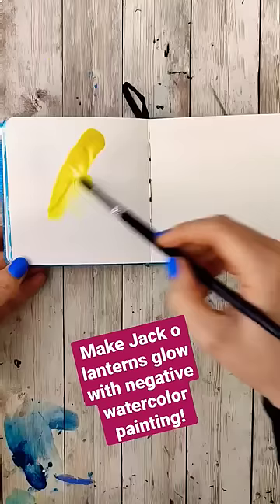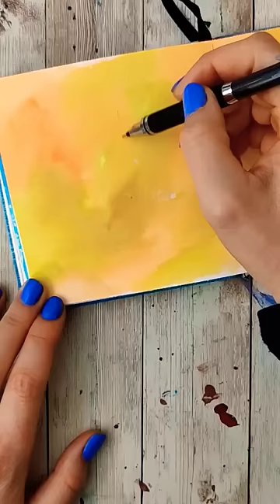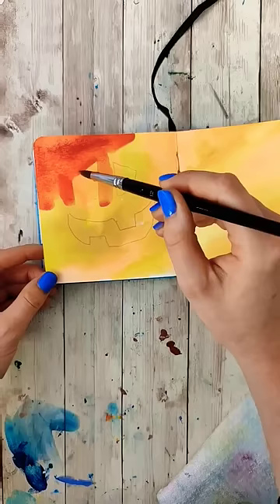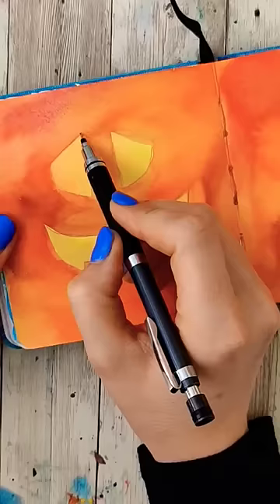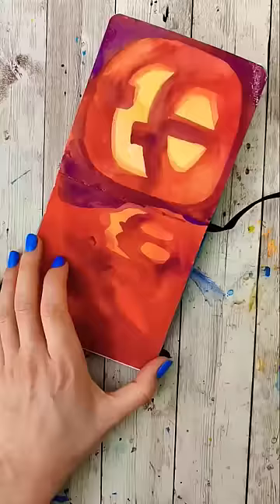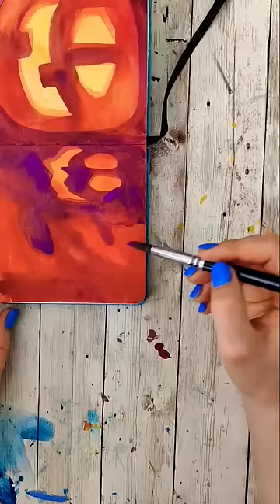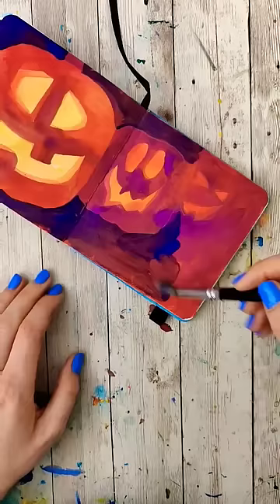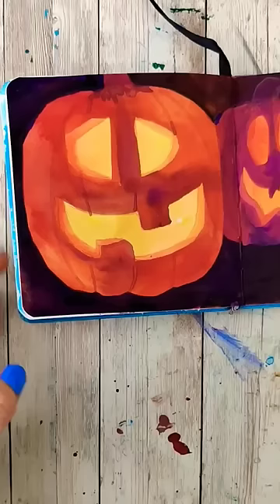Paint carved pumpkins that glow!